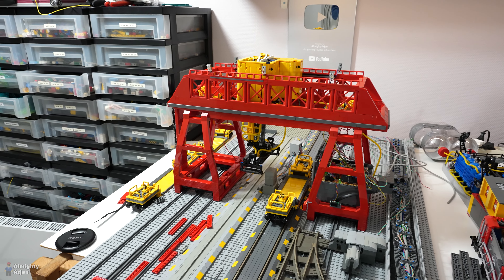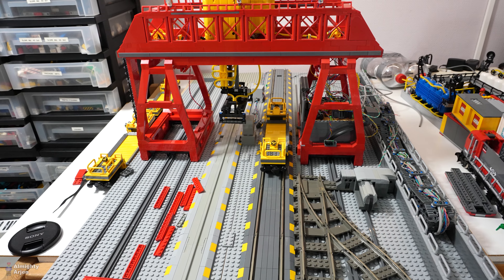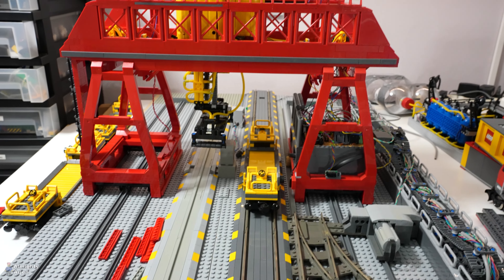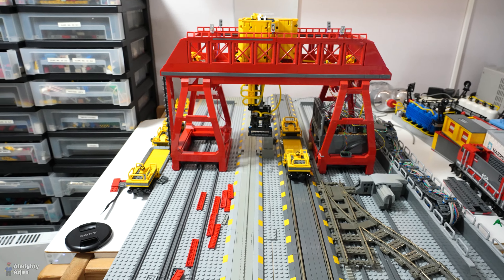Automated container terminal E38: Reviving the red crane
Lego train container terminal (fully automated by Arduino) Work In Progress series episode 38! In this episode I pick up this project again and we'll have a look at the status of the blue crane.

0:00 Intro
0:40 Not the design in mind
4:20 Powered Up migration part 1
6:45 Solution 1 to monorail problem
8:37 Solution 2 to monorail problem
8:51 Solution 3 to monorail problem
12:45 Powered Up migration part 2
14:06 How to make the crane look better